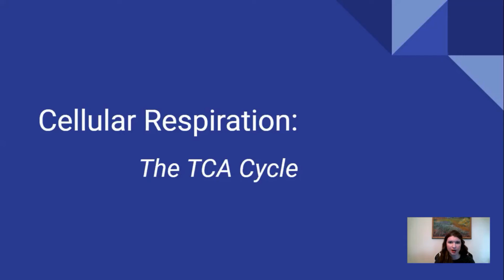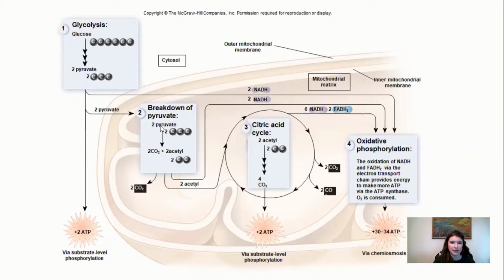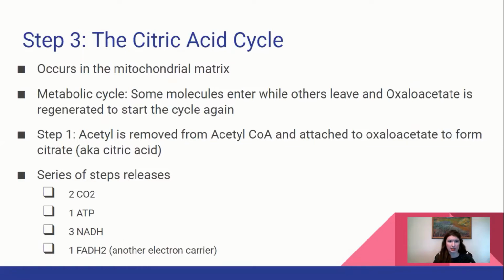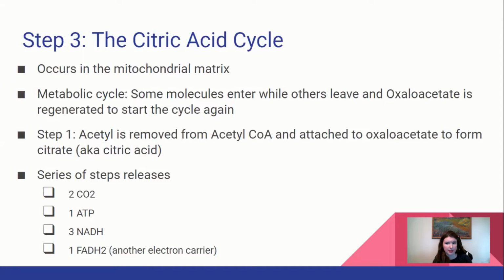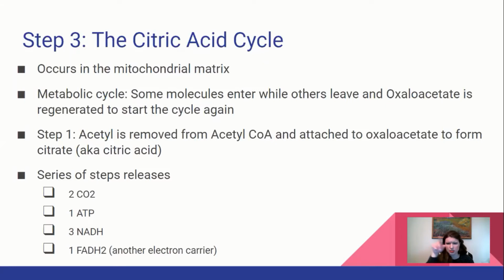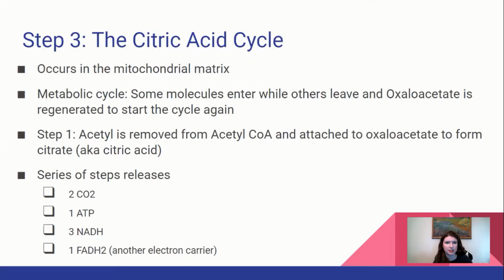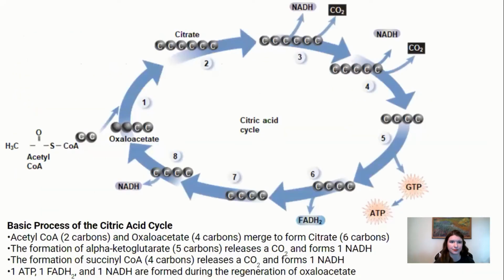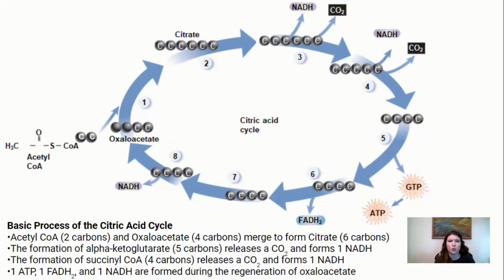The TCA Cycle